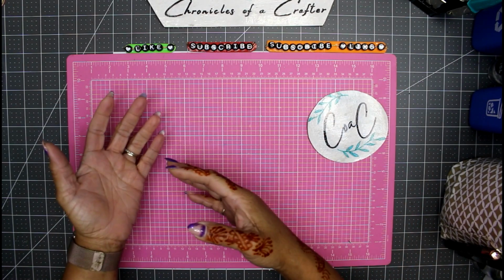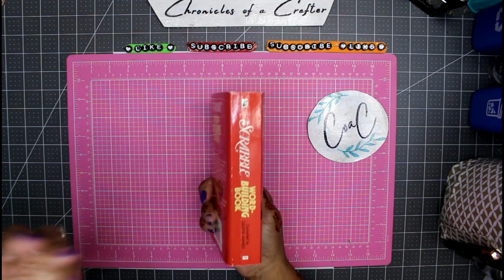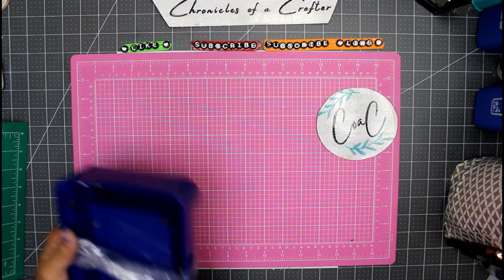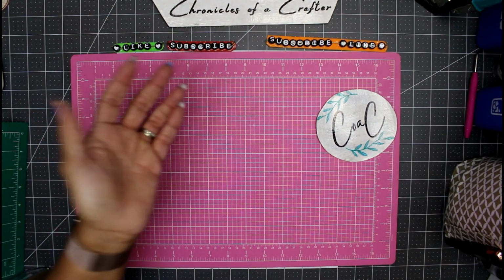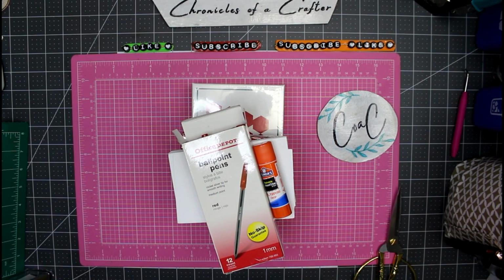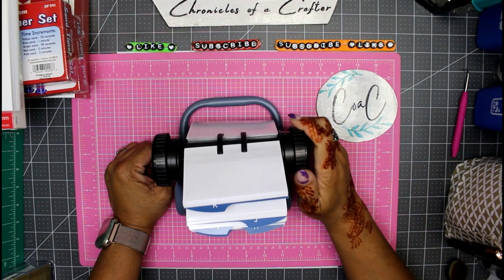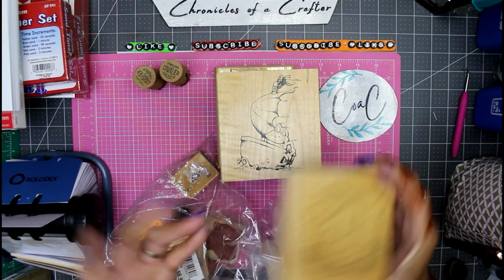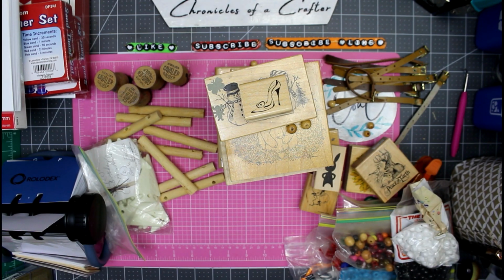ThriftingThursday - One of the Best! May Be The Last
Hey hey guys, welcome to another crafty day in the Chronicles Craft Room... Let's do something crafty today. In this video, I'll show you one of my biggest thrift store hauls. There are some interesting items and some super crafty items as well.

Music Credit -  Running To Me - Courtesy of Canva

I hope you find a little inspiration here to try this project yourself, craft-along with me and if you do please tag me ( ChronicleofaCrafter or @chroniclesofacrafter ) so I can see what you've made.👍👌
👍💕Your contributions really helps my channel to grow and lets YouTube find me a little easier. ❤️😊 Have a crafty day and stay naturally curious!🙌

Album Corner Decorative Protector Cover for Box Gifts (4 Color)
Silicon Mats
Vintage Washi
We R Memory Keepers (Warm) Wide Eyelets
We R Memory Keepers (Cool) Wide Eyelets
6 Pieces Acrylic Stamp Block Set
3/16 inch 400Pcs Grommets Eyelets Sets
Dragonfly Clear Stamps
Mushroom Clear Stamps

About Me:
Hello, I'm Nicole from Chronicles of a Crafter, I’m so glad you found me here on YouTube. I love all things crafty but mostly vintage and will be making anything junk journal related, which technically can be anything (hence the word "junk" in the title of the craft). As I am constantly learning, I find joy in teaching and passing on what I've learned along the way. Thank you for being here and I'll talk to you in the next one.

Pinterest: Chronicles of a Crafter

**My videos are never and in no way intended to be viewed by children or anyone 13 years of age or younger.**